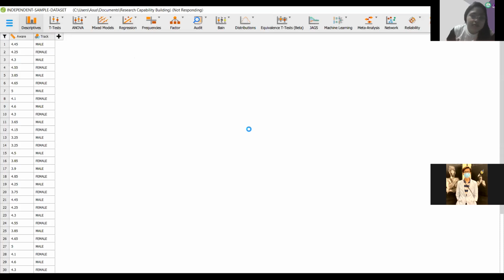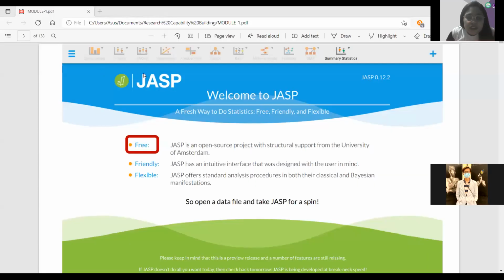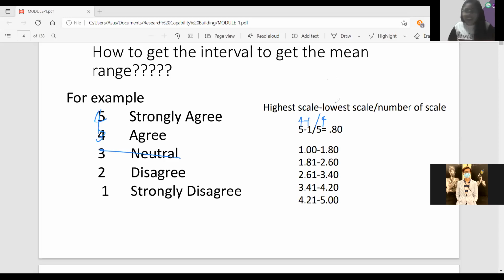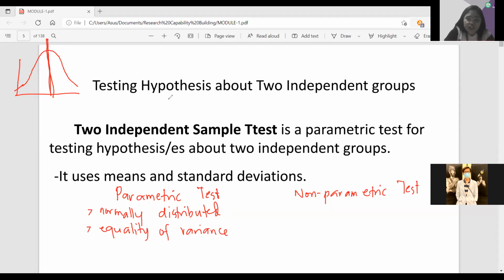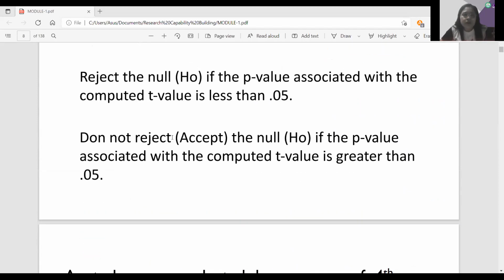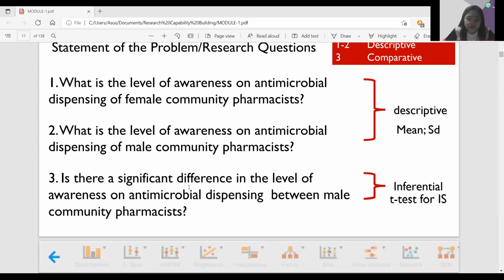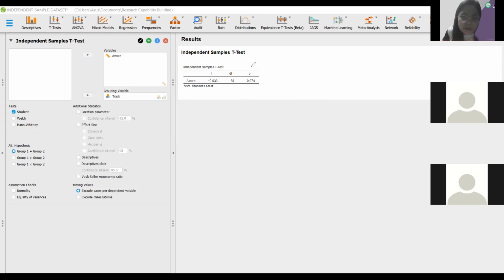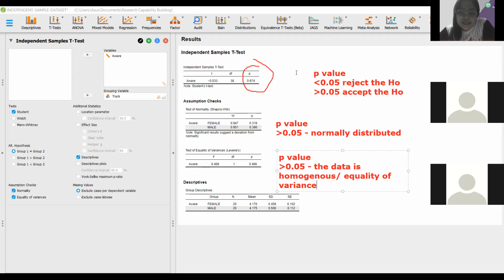MLS324 | t-test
BSMT3B